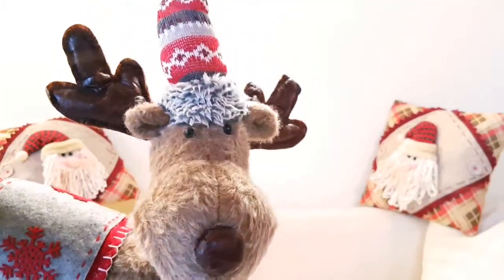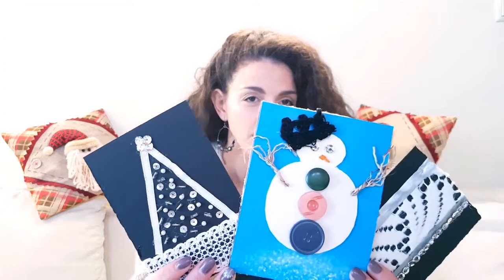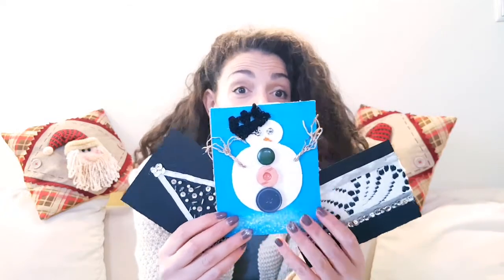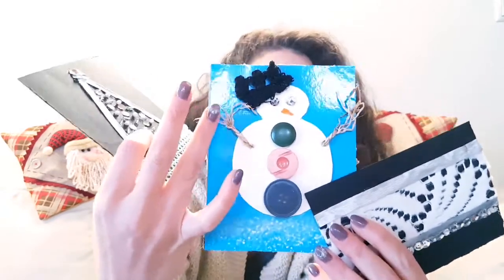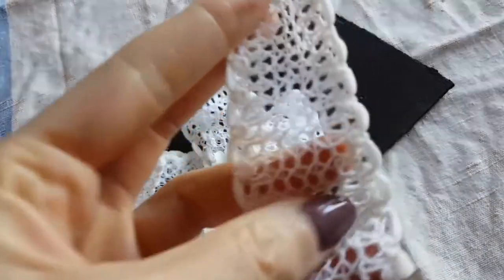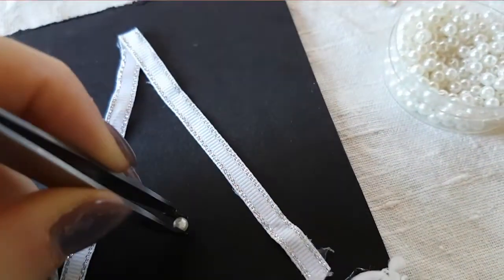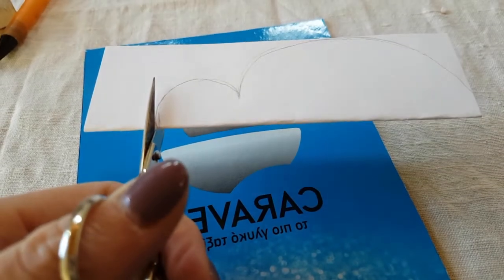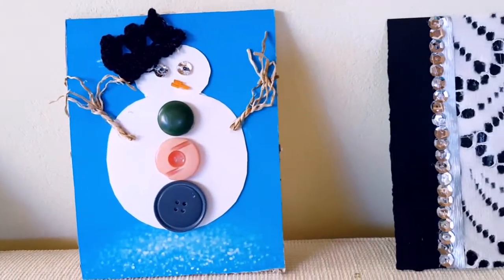DIY Christmas cards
The Christmas period made me really productive, I hope to realize all the ideas that I have. Here there is a tutorial: how to realize christmas cards by yourself. You don't need anything special, only what you have at home. Enjoy.